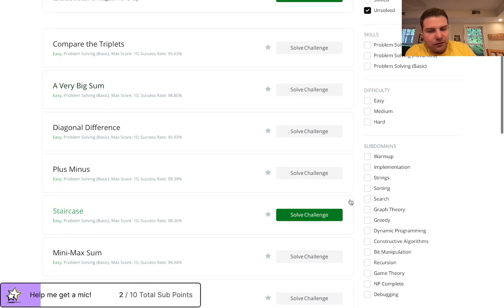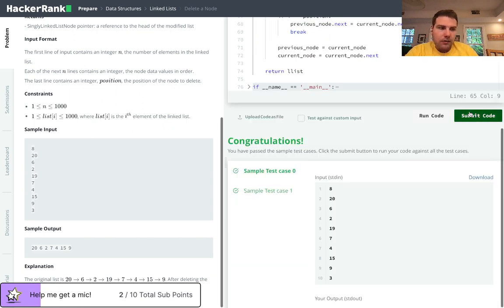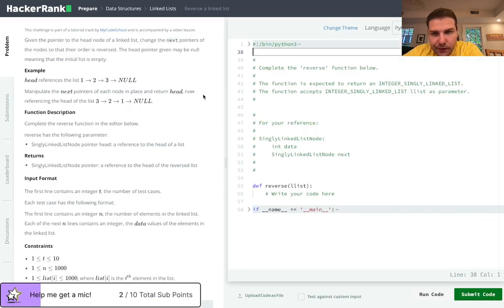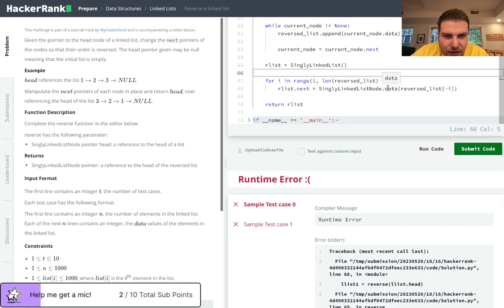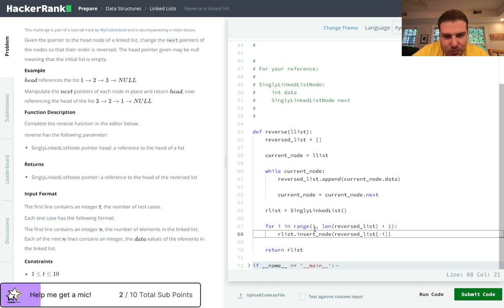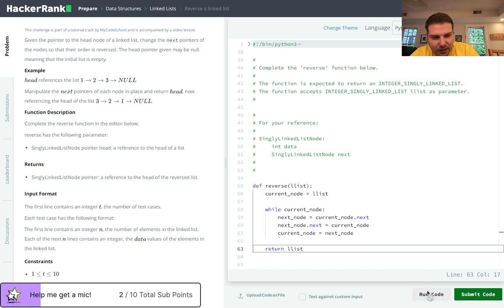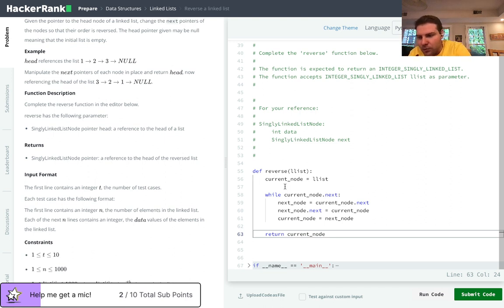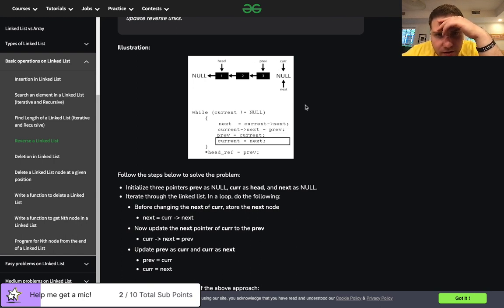Python Live Coding - HackerRank Challenges